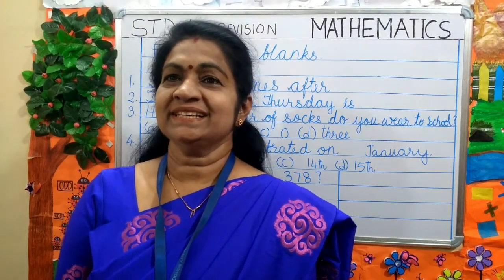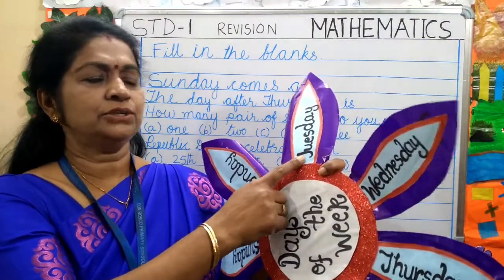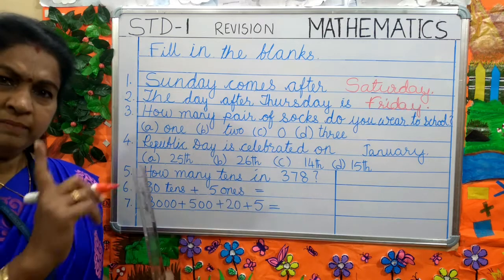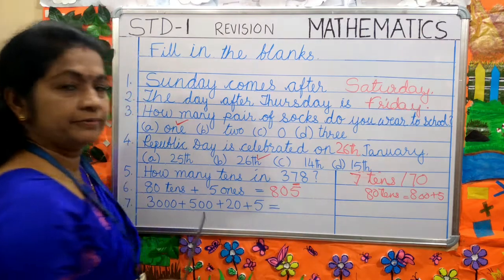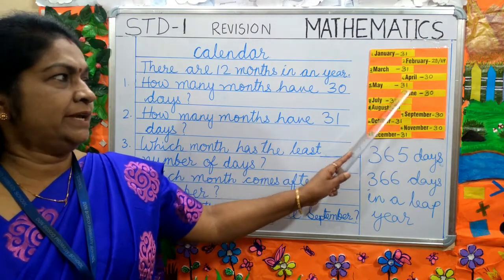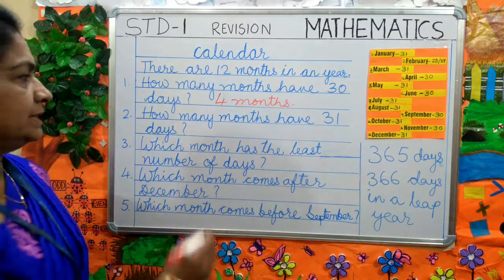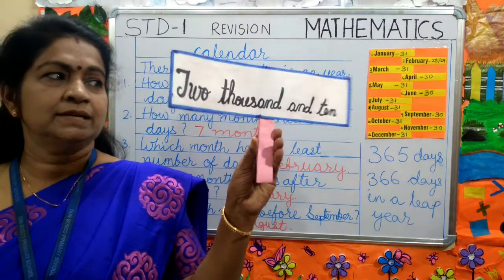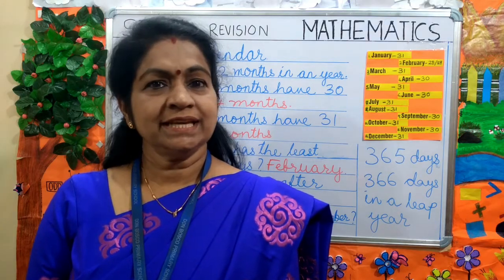std1 mathematics revision vid1 weeks of days ,calendar, mixed qus